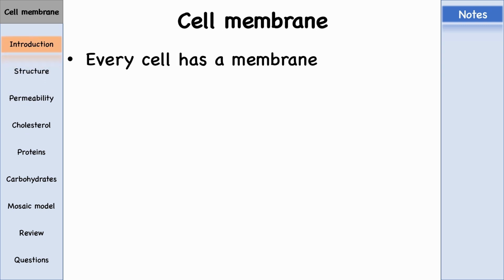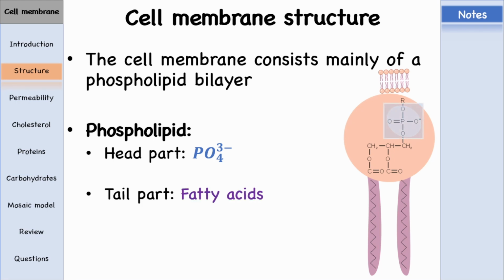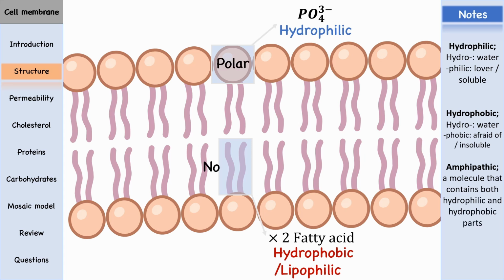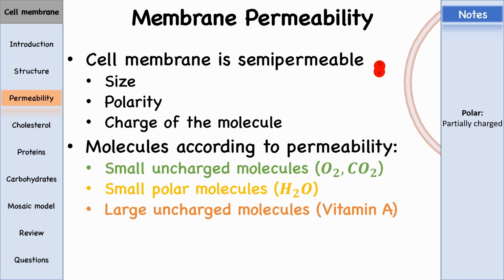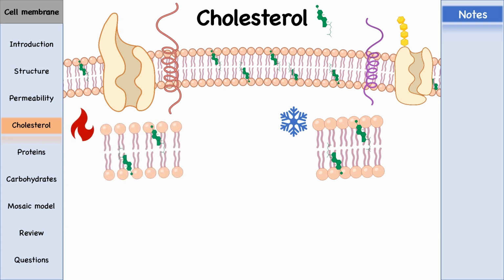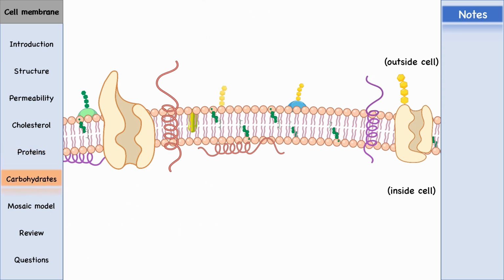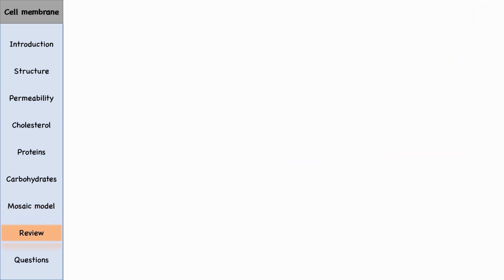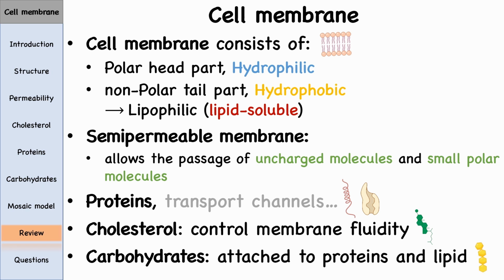#5 Cell membrane | Biology | ALG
Cell membrane
Biology Series

• von Heijne G (December 2006). "Membrane-protein topology". Nature Reviews. Molecular Cell Biology. 7 (12): 909–18. doi:10.1038/nrm2063. PMID 17139331. S2CID 22218266.
• Gerald Karp (2009). Cell and Molecular Biology: Concepts and Experiments. John Wiley and Sons. pp. 128–. ISBN 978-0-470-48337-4. Retrieved 13 November 2010
• Noutsi P, Gratton E, Chaieb S (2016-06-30). "Assessment of Membrane Fluidity Fluctuations during Cellular Development Reveals Time and Cell Type Specificity". PLOS ONE. 11 (6): e0158313. Bibcode:2016PLoSO..1158313N. doi:10.1371/journal.pone.0158313. PMC 4928918. PMID 27362860.
• Lodish H, Berk A, Zipursky LS, et al. (2000). "Biomembranes: Structural Organization and Basic Functions". Molecular Cell Biology (4th ed.). New York: Scientific American Books. ISBN 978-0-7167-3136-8.
• Cooper GM (2000). "Structure of the Plasma Membrane". The Cell: A Molecular Approach (2nd ed.). Archived from the original on 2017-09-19.
• Brandley BK, Schnaar RL (July 1986). "Cell-surface carbohydrates in cell recognition and response". Journal of Leukocyte Biology. 40 (1): 97–111. doi:10.1002/jlb.40.1.97. PMID 3011937. S2CID 45528175.